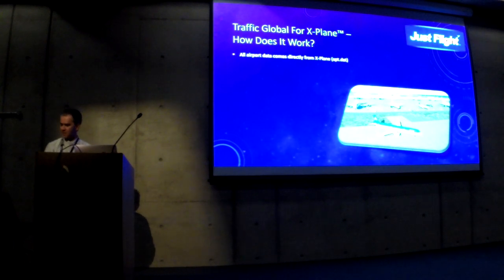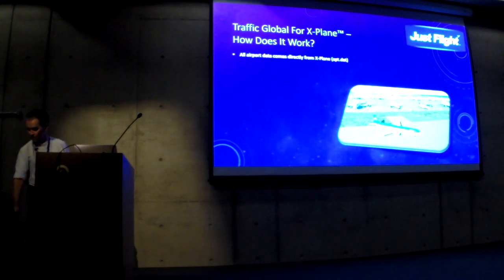Just Flight's Traffic Global X-Plane presentation from Flight Sim 2019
Here's head of the development team for Traffic Global X-Plane, Jim Keir addressing the masses at Flight Sim 2019.